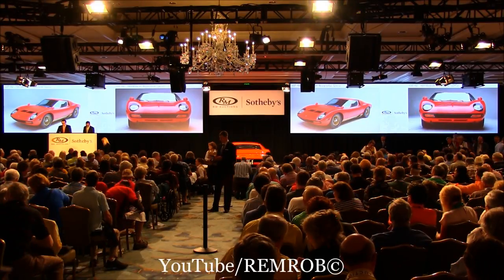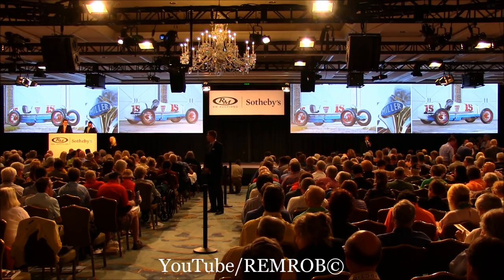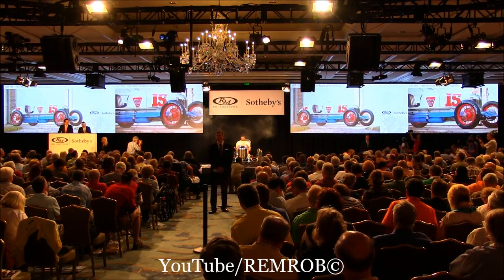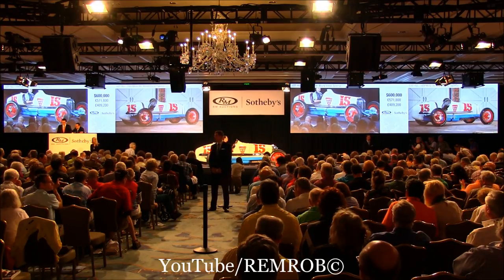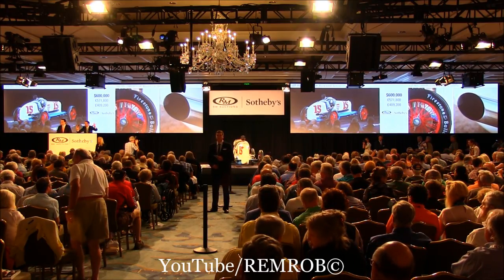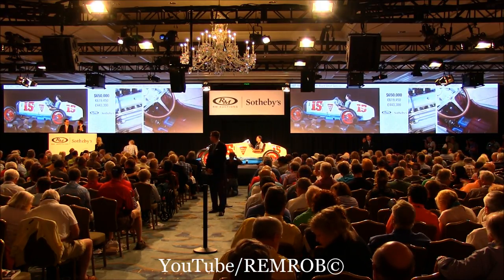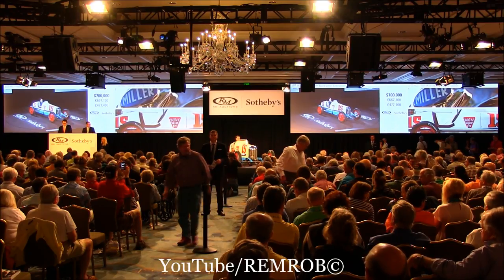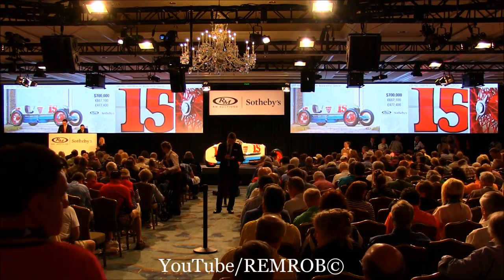1927 Miller 91 "Boyle Valve" Special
1927 Miller 91 "Boyle Valve" Special
Chassis No.5
Engine No.N14
Extremely rare original Miller 91 engine
Original Miller 91 gearbox and rear end
Exacting restoration of an exceptional build quality
Cosmetic tribute to the 1927 Indianapolis-running Boyle Valve Special
Awarded at the Pebble Beach and Meadow Brook Concours d’Elegance
Multi-time veteran of the Miller Meet in Milwaukee
Well-known within the Miller enthusiast niche
155–250 bhp, 90.2 cu. in. DOHC 16-valve inline eight-cylinder engine with a supercharger and one updraft carburetor, three-speed Miller manual transmission, front-beam axle with semi-elliptic leaf springs, live rear axle with semi-elliptic leaf springs, and four-wheel drum brakes. Wheelbase: 100 in.
The Miller 91 was a true tour de force of rear-wheel-drive racing technology. It was so successful and its domination on speedways of the 1920s was so complete, that it was effectively responsible for its own demise. The AAA’s rule change for 1930 to the “Junk Formula” was, in fact, adopted to stop the Miller 91’s seemingly unstoppable winning streak.
When the rule change that limited displacement to 1½ liters (91 cubic inches) was announced for the 1926 racing season, Harry Miller could have merely shortened the stroke of his nearly unbeatable 122-cubic inch engine and continued producing and selling the rear-drive race car that he first introduced in 1923. Instead, in typical fashion, Miller’s staff of extraordinarily talented men was assigned to design and build an entirely new car.
There was no commonality of parts between the Miller 91 and the preceding 122, except for externally sourced items, such as the wheels, tires, instruments, and electrical components. Yet, to the untrained eye, the 122 and 91 rear-drive cars were virtually identical in appearance, with the exception of the 91’s three-piece radiator and grille assembly. All of the new 91-cubic inch engines were supercharged, and at introduction, they developed 155 horsepower at 7,000 rpm. Extensive on-track development work resulted in refinements that eventually boosted output to well over 250 horsepower at 8,000 rpm.
The consignor, a Texas-based collector with a passionate respect for the history of Harry Miller, began this car’s build after purchasing a Miller frame in May 1992. He still retains the Bill of Sale for the purchase, which specifically indicates that it is a Miller chassis. Although it proved impossible to verify the chassis’ authenticity, the specifications and dimensions were nonetheless correct, making the frame a perfect foundation for a Miller 91.
Considering that as few as 12 or 13 rear-wheel-drive Miller 91 examples were originally built, finding a correct motor posed a formidable challenge, and the consignor initially chose to source an Offy 220, which was a common choice in the niche. However, shortly thereafter, one of the extremely rare Miller 91 engines became available. Engine number 14, which had at one time been displayed as a standalone unit in a British museum, was being offered by collector Robert Rubin, of Southhampton, New York. Rubin is notable in the Miller niche for having donated one of the finest known Millers to the Smithsonian Institute.
The consignor paid $55,000 for the rare 91 engine and then had it completely refurbished by the esteemed Chris Leydon, a restoration specialist and expert in early American racing motors who was based in Lahaska, Pennsylvania. Leydon needed a year to intensively work on rebuilding the classic mill and its supercharger, with the effort totaling to approximately another $55,000 in invoices. Calculating for inflation, the $110,000 spent on the motor alone would equal more than $185,000 today.
The consignor was faced with the prospect of choosing a gearbox, and he hesitated to install a Model A transmission, although those are often chosen for such cars. With a tip from Miller expert Chuck Davis, the owner became aware of the location of an original Miller gearbox, which is a very rare collectible considering that Miller transmissions were made in-house in exceptionally low numbers. Although the owner had refused several offers for the transmission over the years, he eventually relented and sold the unit to the consignor, who again sent it to Chris Leydon for refurbishment.
Armed with the correct engine and gearbox and an original 91 rear end, the project was turned over to race car expert Bob Willey, of Moline, Illinois, whose father was one of the original Kurtis Kraft dealers. In addition to installing the hard-won components, Willey was charged with building a new aluminum body.